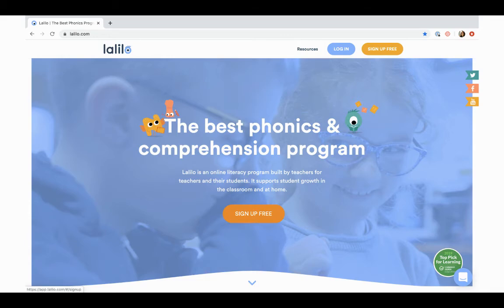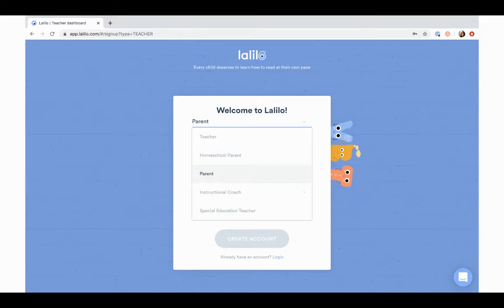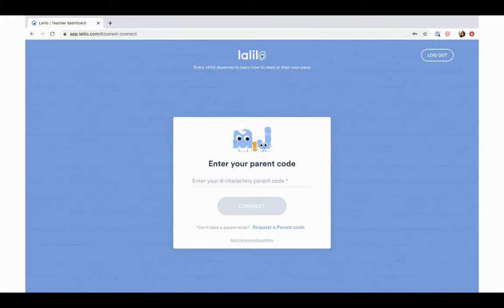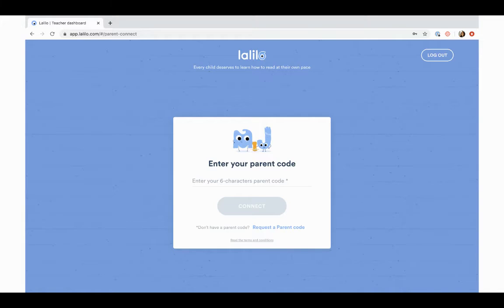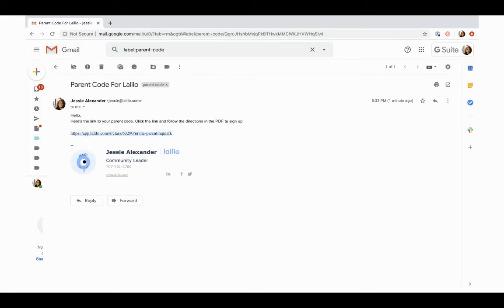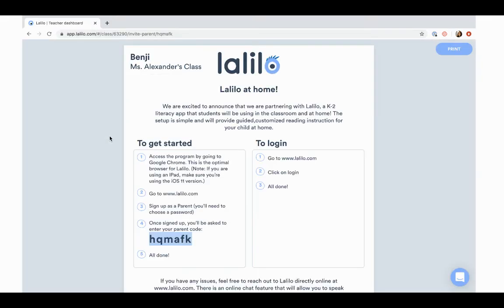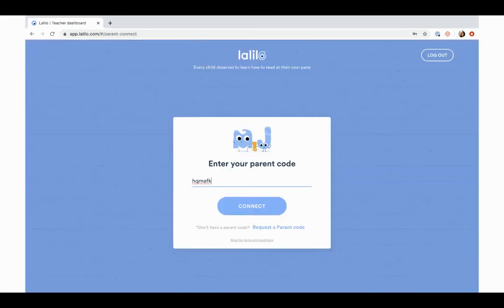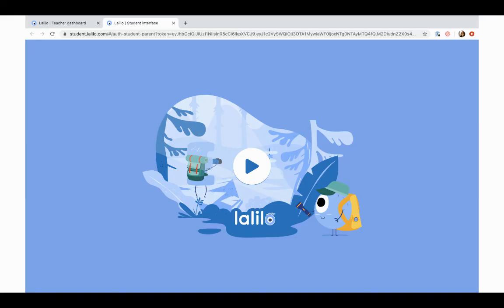How to Create a Parent Account | Lalilo Tutorial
Learn how to create a parent account with a code from your child's teacher.